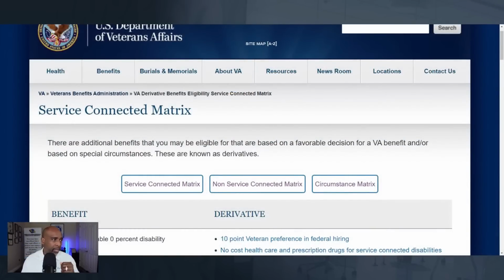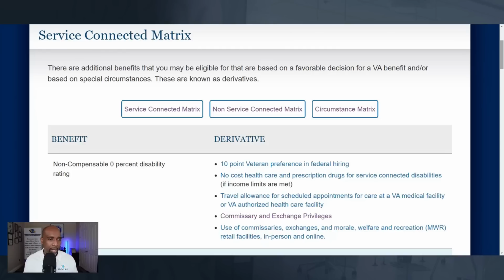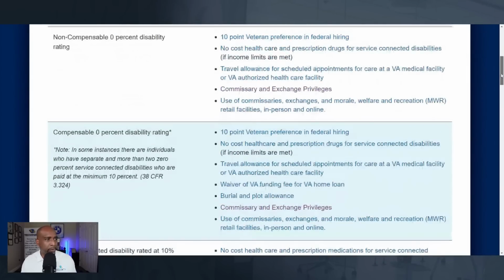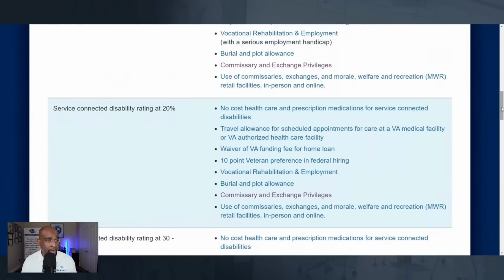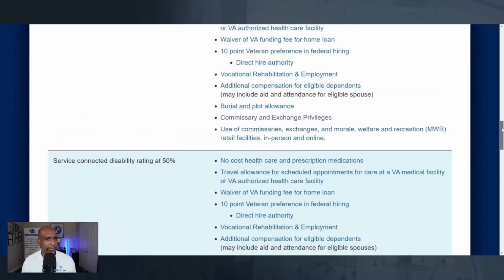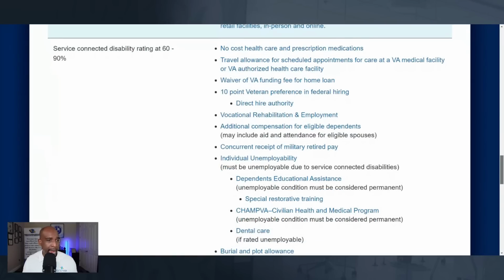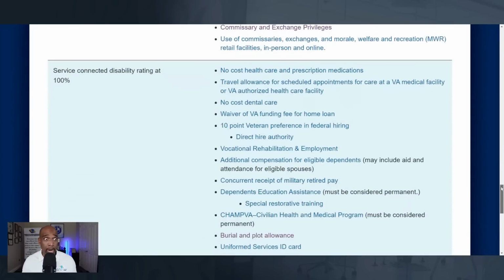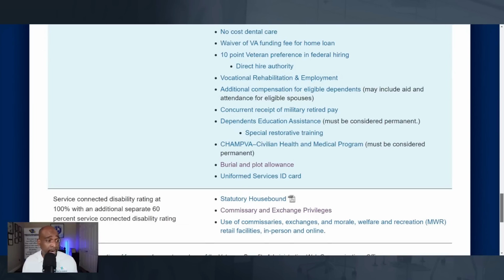VA Service Connected Matrix – Entitlements for vets based on percentage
VA Service Connected Matrix – Entitlements for vets based on VA assigned percentage

You have VA claim questions?  Our channel provides educational and informational videos on the VA compensation claim process.  We educate veterans on disability benefit questionnaires (DBQs), nexus statements, individual medical opinions, (IMOs), VA disability benefits, how to win your chapter 35 benefits, what is permanent and total (P & T), easiest VA claims to win, and much more.  Don't be frustrated, get educated

Chapter List
00:00 Introduction
01:21 VA Service Connected Matrix
01:47 Disability Breakdown Record
02:34 Incentives of non-compensable 0 percent disability rating
04:13 Incentives of compensable 0 percent disability rating
05:18 Incentives of Service connected disability rated at 10%
05:44 Incentives of Service connected disability rated at 20%
06:14 Incentives of Service connected disability rated at 30%
07:06 Incentives of Service connected disability rated at 50%
08:28 Incentives of Service connected disability rated at 60-90%
10:03 Incentives of Service connected disability rated at 100%
11:28 Incentives of Service connected disability rated at 100% with additional 60%
12:24 Closing Remarks

2. Direct upload (Click Quick Submit button)

How I obtained a copy of my VA Summary/Breakdown letter to include the diagnostic codes.